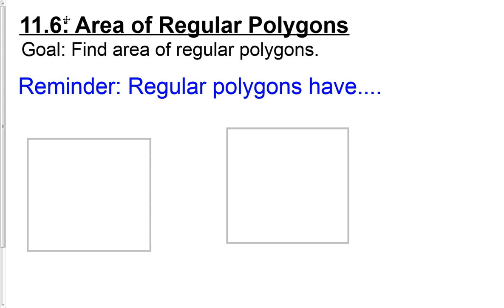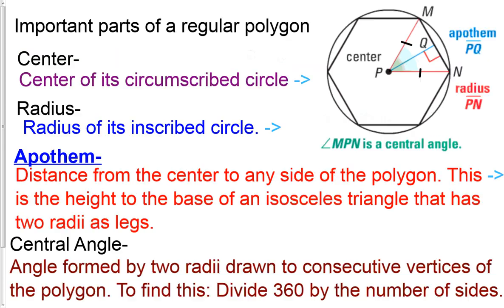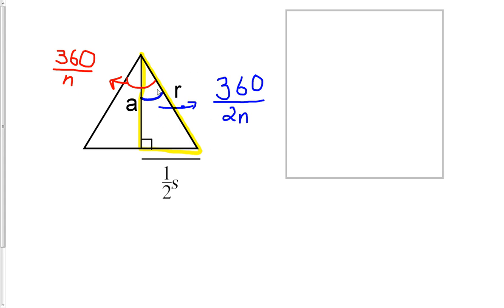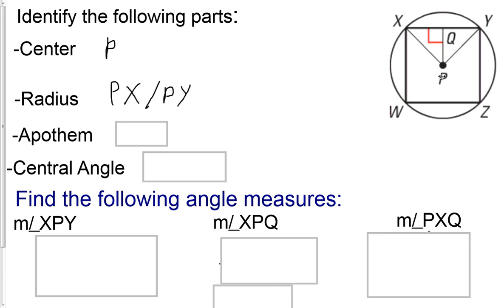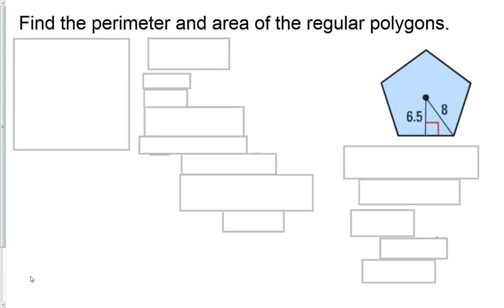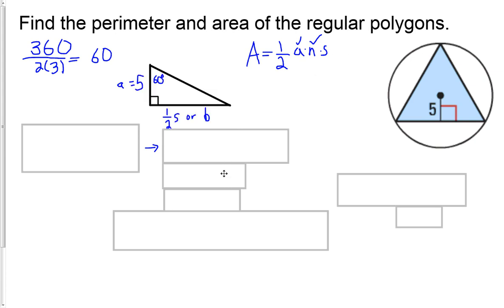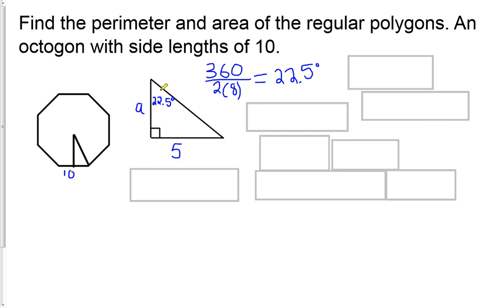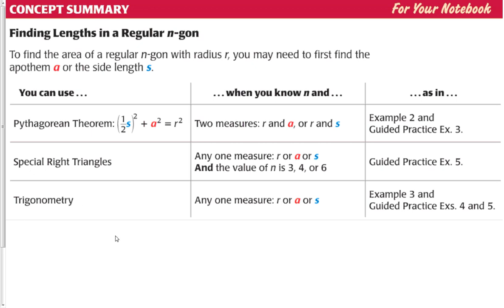Mr. Lacine's Honors Geometry: 11.6 Lesson